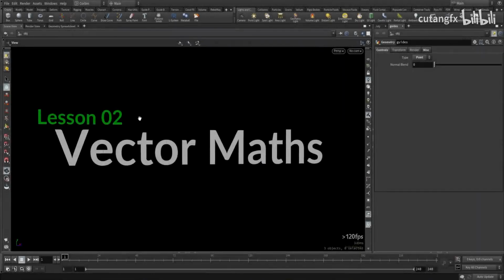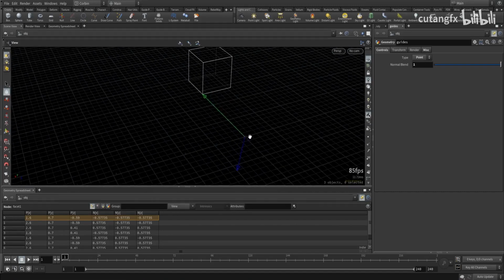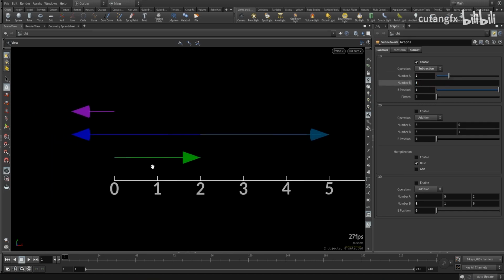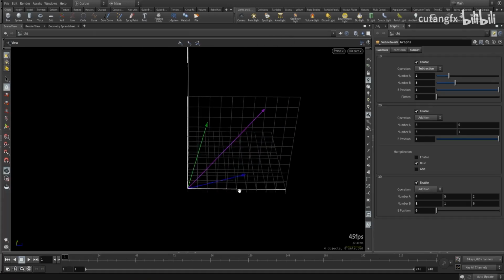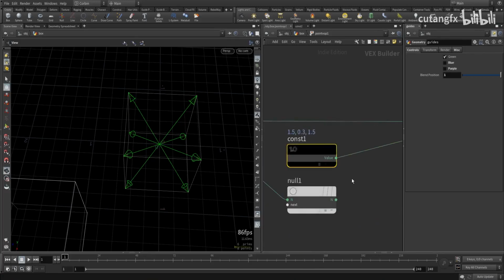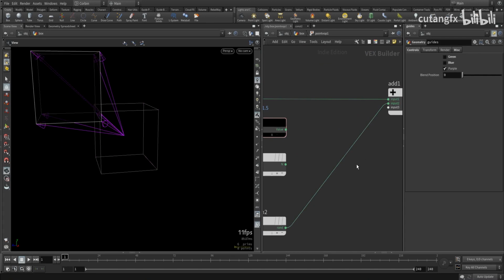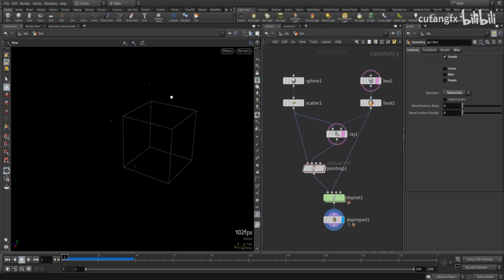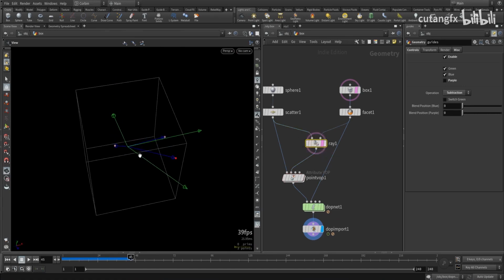关于胡迪尼的数学知识 04